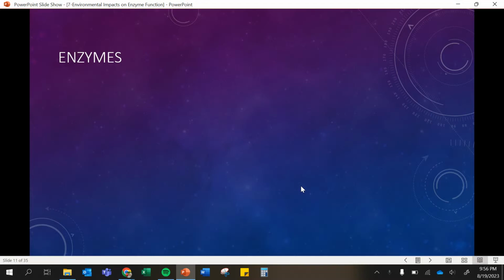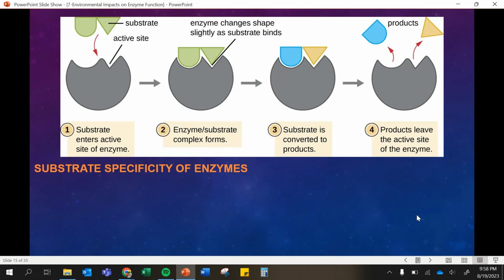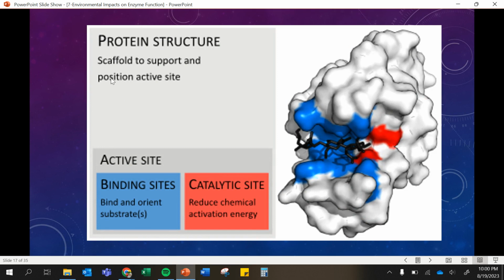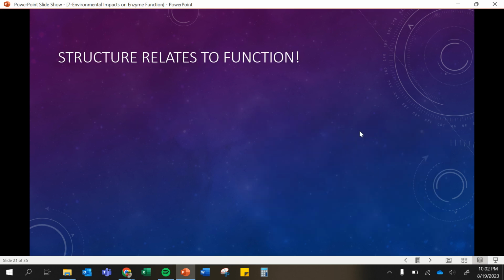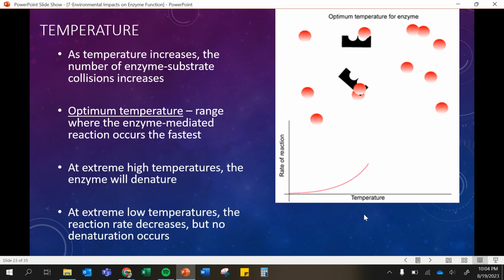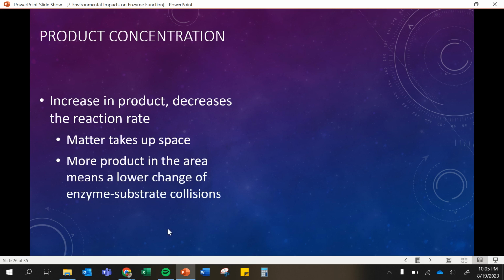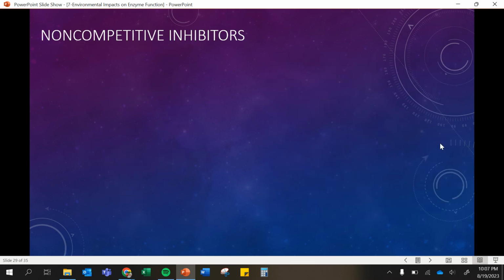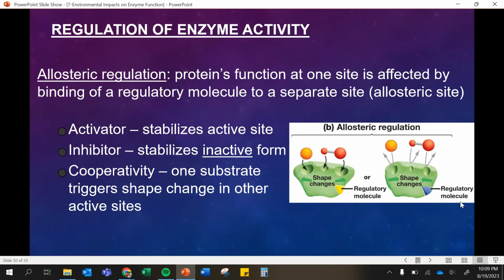Enzymes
AP Biology Unit 3.1 Enzyme Structure, Unit 3.2 Enzyme Catalysis and 3.3 Environmental Impacts on Enzyme Function